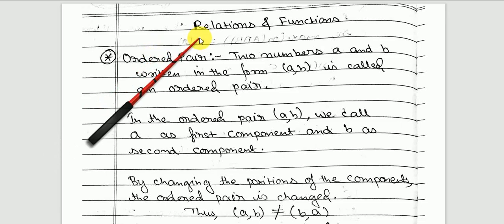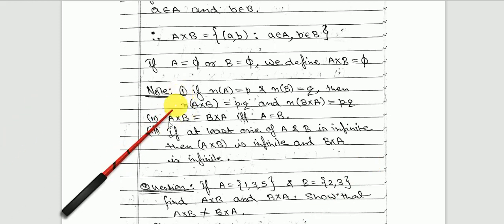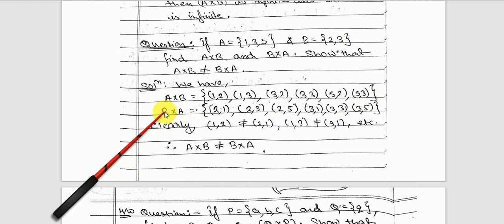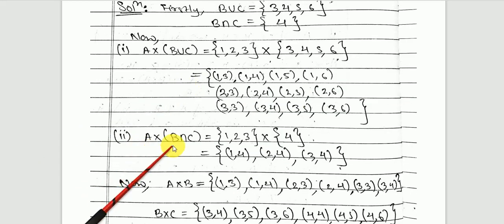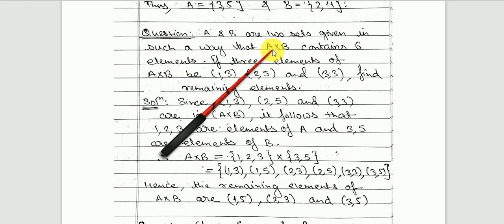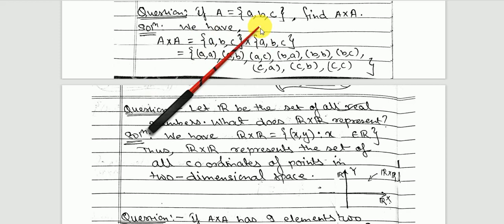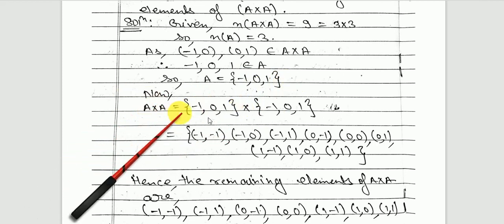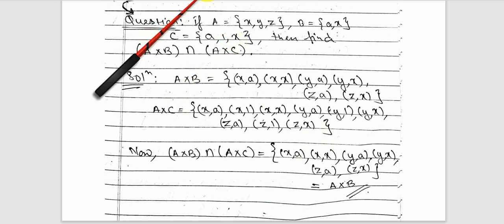RELATIONS AND FUNCTIONS-1 (By P K Sir)